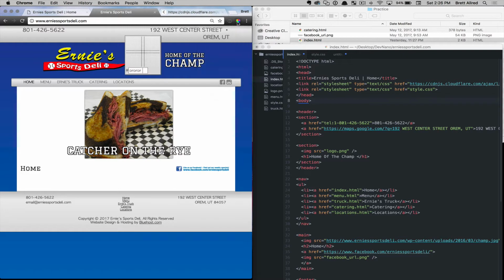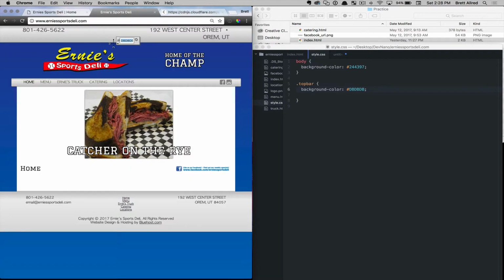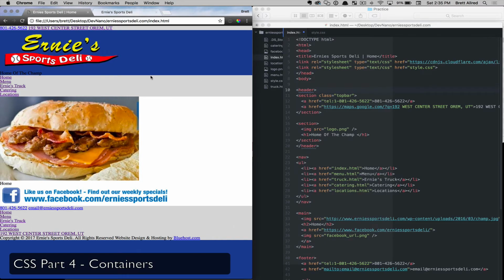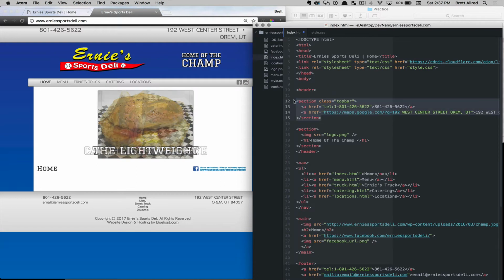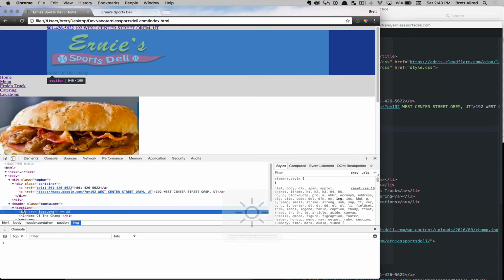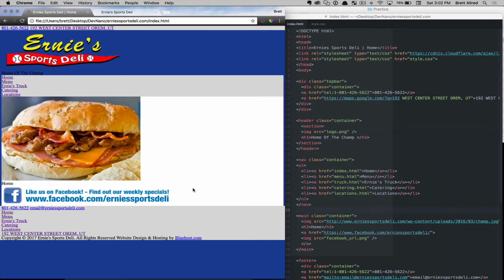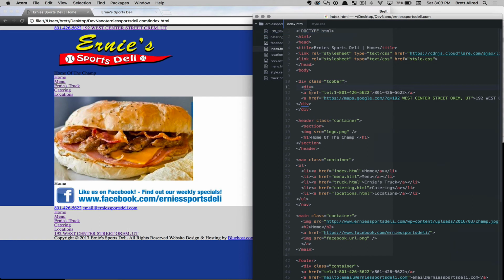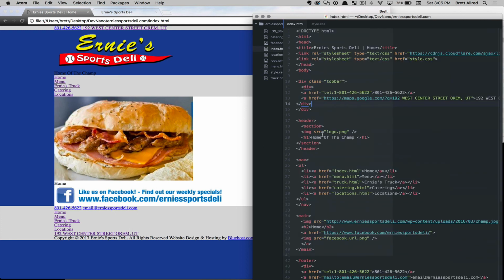Intro To Web Development - Lesson 3c - CSS Containers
Background-colors, containers